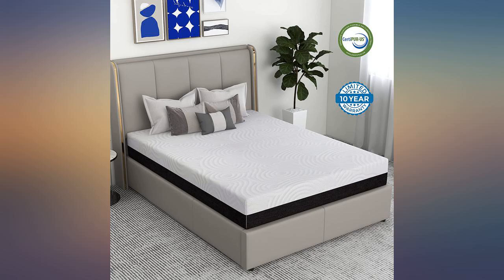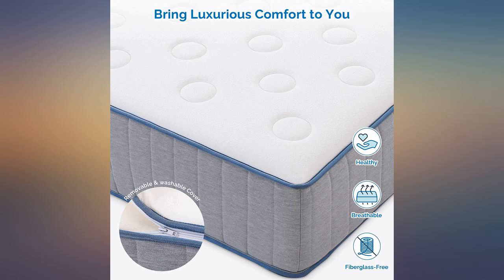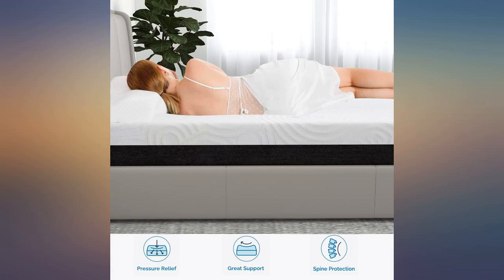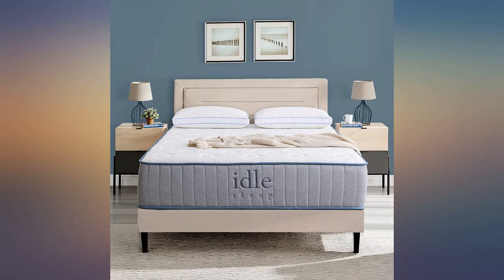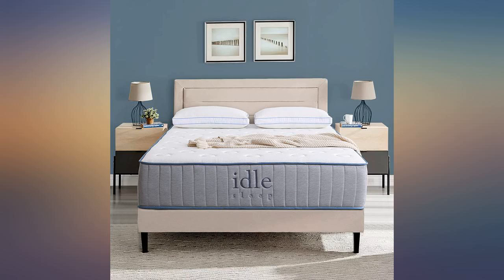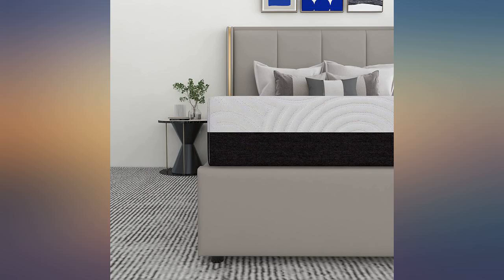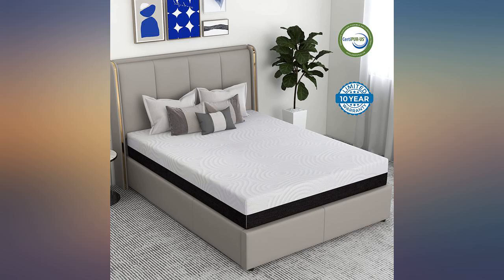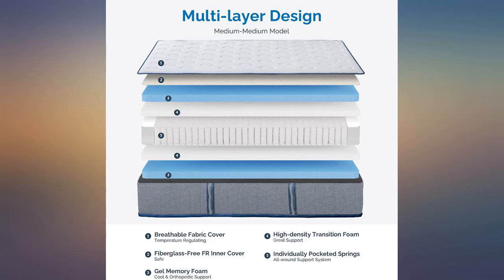King Size Mattress, 14 Inch Memory Foam and Innerspring Hybrid Mattress with review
King Size Mattress, 14 Inch Memory Foam and Innerspring Hybrid Mattress with Breathable Cover, CertiPUR-US Certified, Bed in A Box, Gel Infused 2-Sided Mattress, Medium-Medium(White)

Main Features:
- 2-sided Mattress - Compared to other bed-in-a-box mattress, our mattress comes with flippable design, allowing you to turn it over to sleep both sides flexibly and extending the life of the mattress. 2 firmnesses, 3 models are available: 2 firm sides, 2 medium sides or 1 firm side 1 medium side. Multiple models meet all your needs of sleeping, offering you the most comfortable and personal space to sleep.
- Breathable & Pressure Relieving - The outer cover is made of cooling material and the memory foam layer features gel foam infused, which regulate the temperature of your body - make the mattress keep cool in summer and stay warm in winter. What's more, the memory foam wraps your body around and supports the curve of your body, which relieve your pressure and make you awaken refreshed.
- Durable & Supportive - The supportive layer is made of individually pocketed springs which provide proper support for your entire body. The mattress features flippable design - you can rotate the mattress regularly and prevent sagging to extend the life of the mattress.
- Fiberglass-Free FR Inner Cover - Our mattress comes with fiberglass-free cover, which avoids breathing problems and health risks for you and your family. Please feel free to use our hybrid mattress.
- Satisfaction Guarantee - Our hybrid mattress is crafted with safe and harmless materials, the gel infused memory foam is CertiPUR-US Certified for durability, performance and content. We believe that you will satisfy with this purchase, and we offer a 10-year limited warranty.